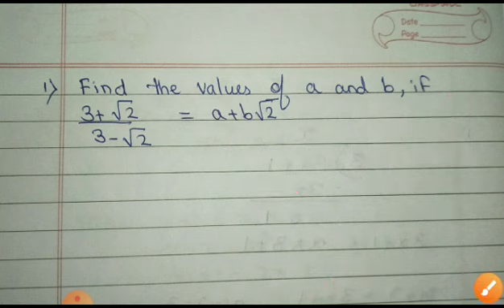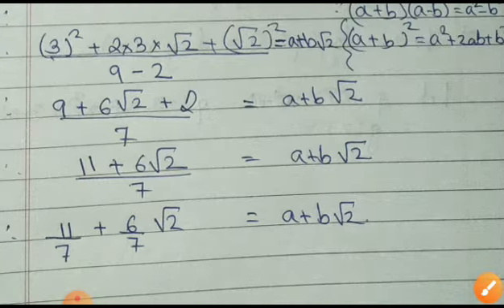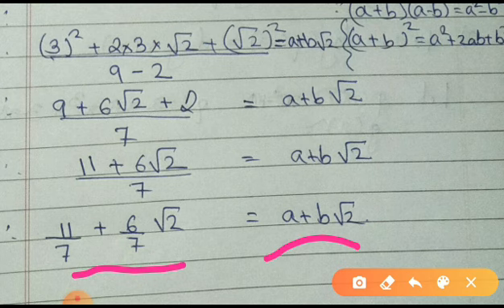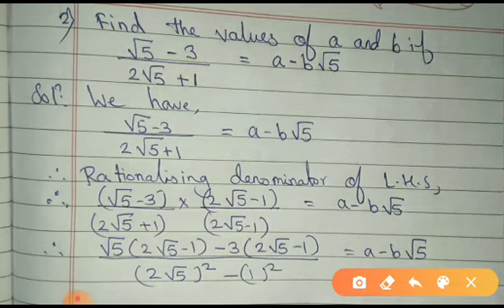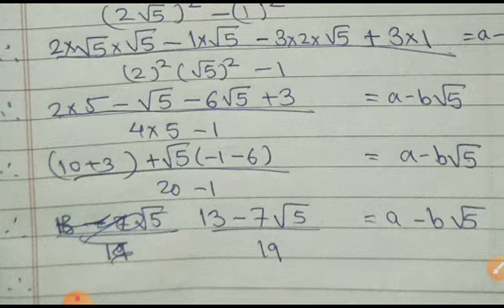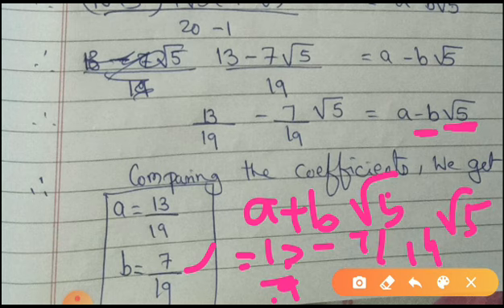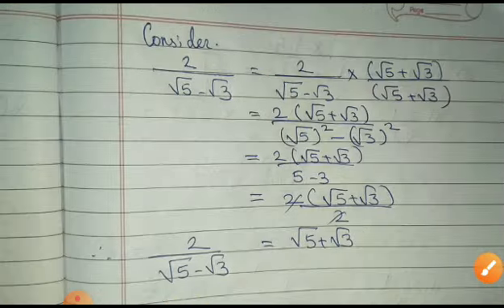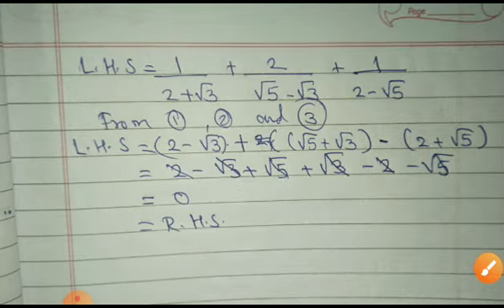Class 9 Rationalisation part 2